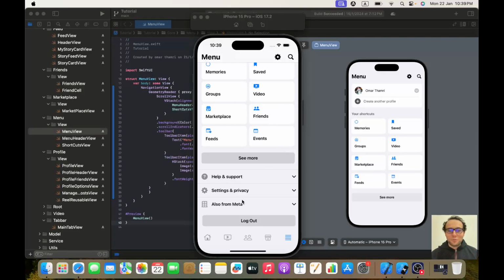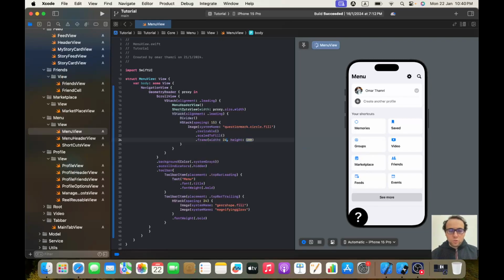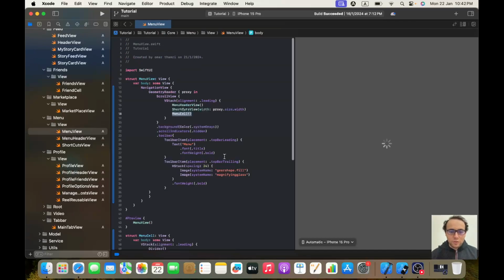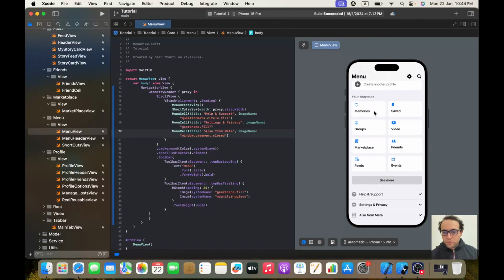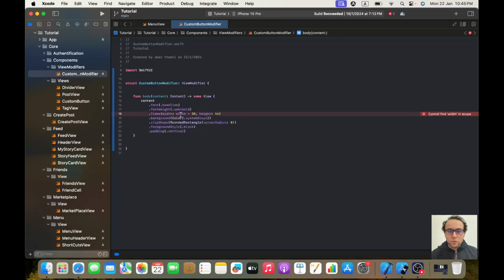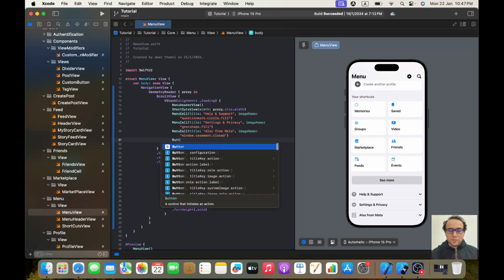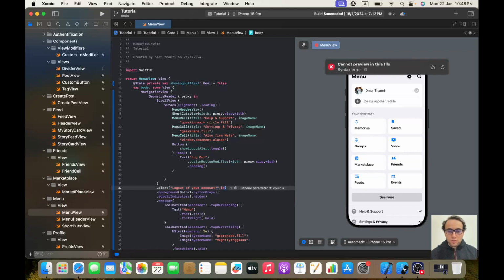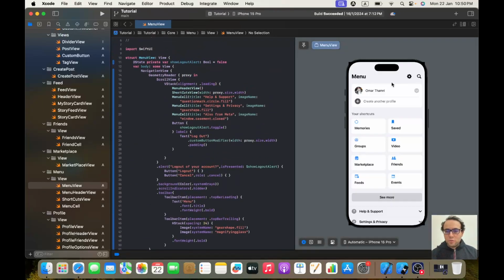SwiftUI Facebook Clone - Firebase - Part 12 - Menu View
In this video we will finish implementing the menu view.